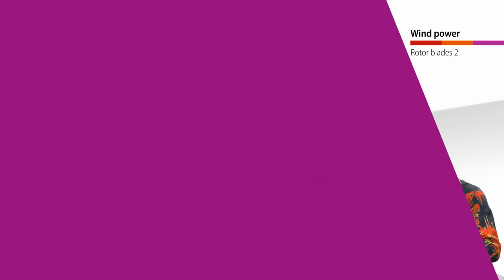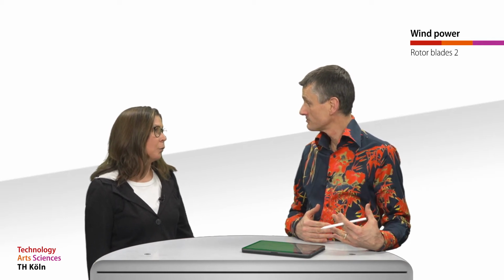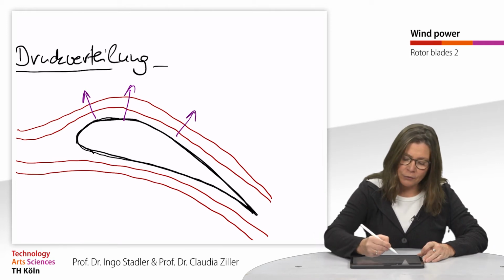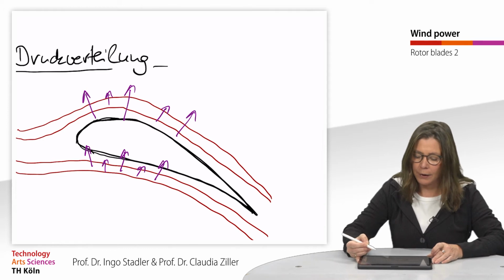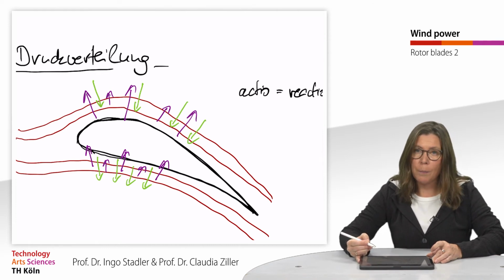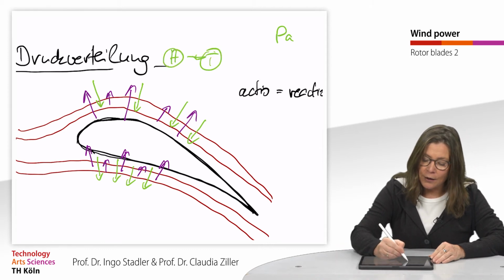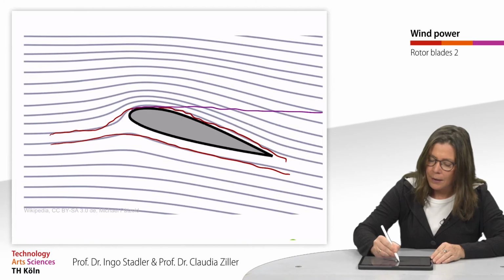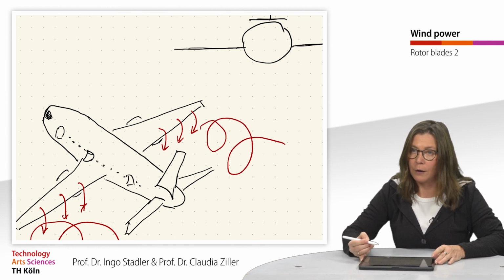Rotor Blades 2 - Aerodynamic Lift, or: Why do aeroplanes fly?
Rotor blades look a bit strange. But they function similarly to the wings of aeroplanes. Here, my colleague and expert in fluid mechanics Prof. Dr. Claudia Ziller confirms my romanticism ;-) and explains why aeroplanes can really fly.